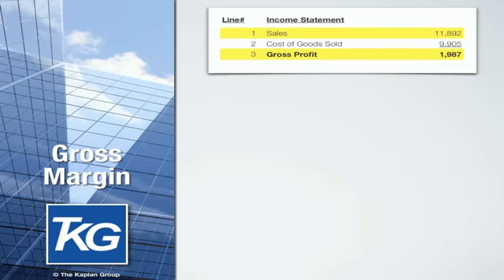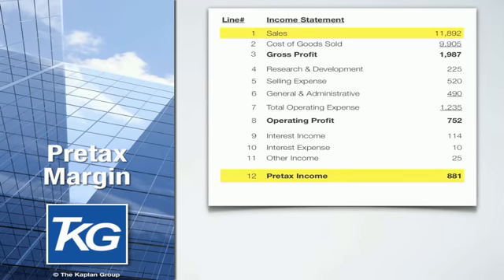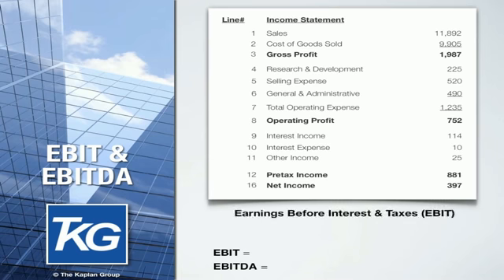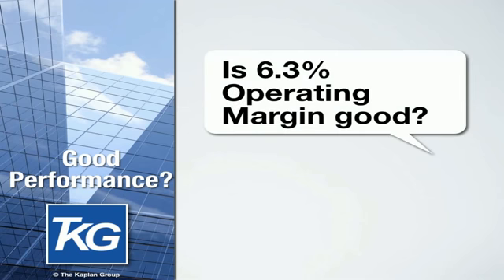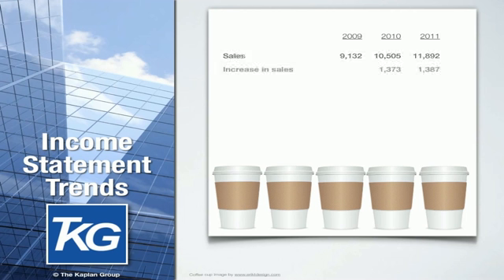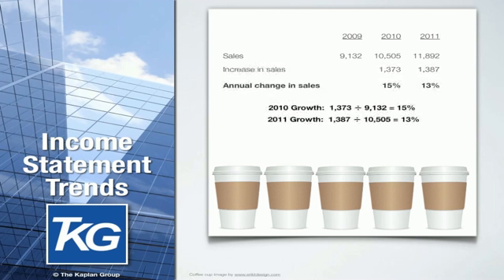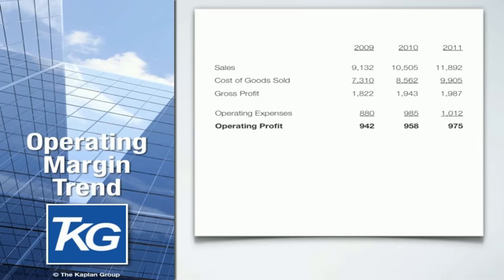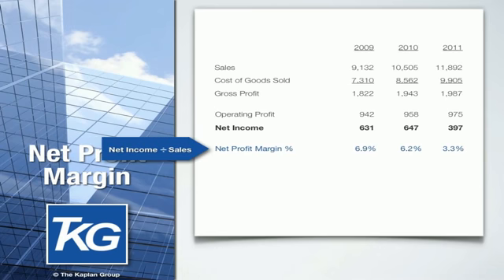Income Statement Analysis